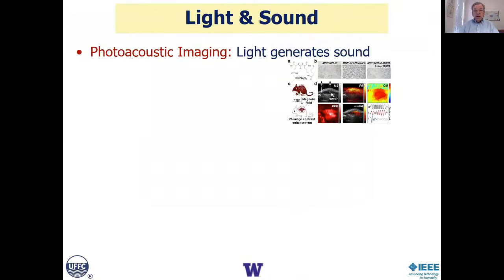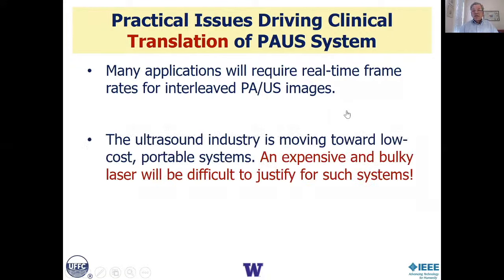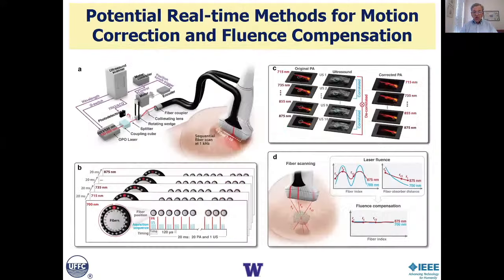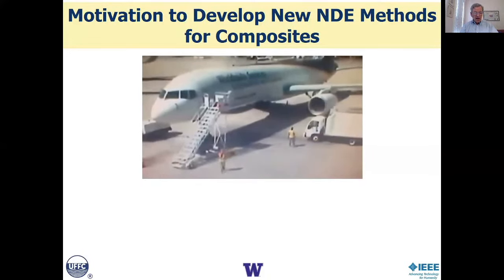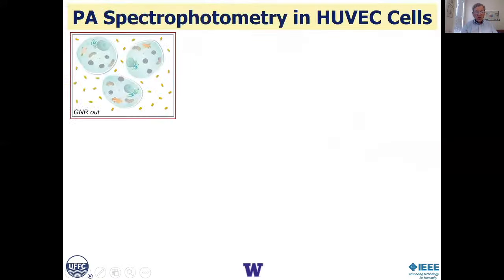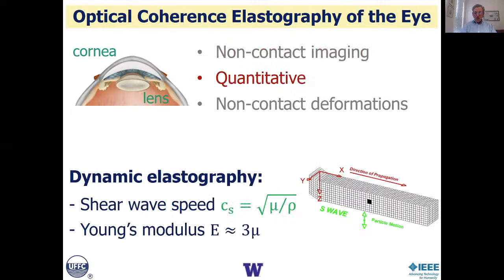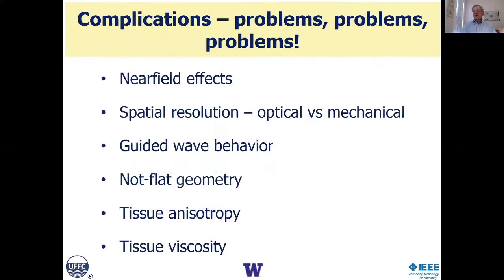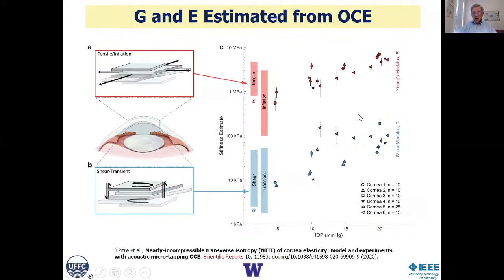ThUNDDAR Live - Light and Sound: Integrating Photonics with Ultrasonics - 18 November 2020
ThUNDDAR Live!